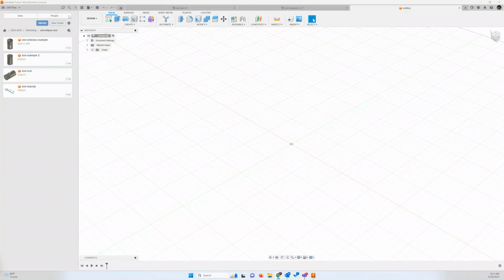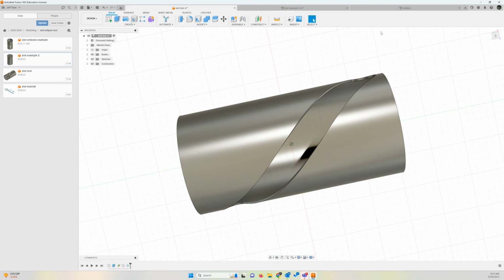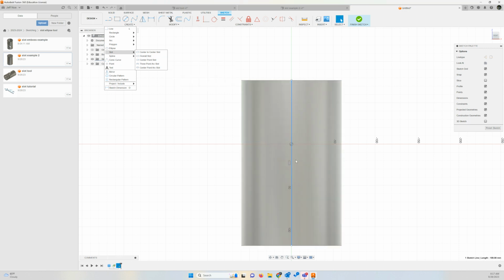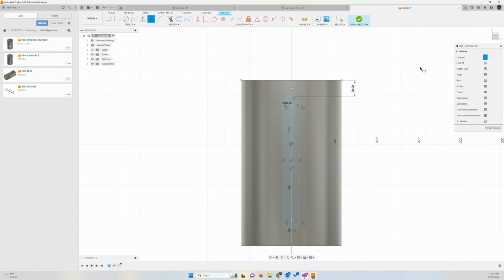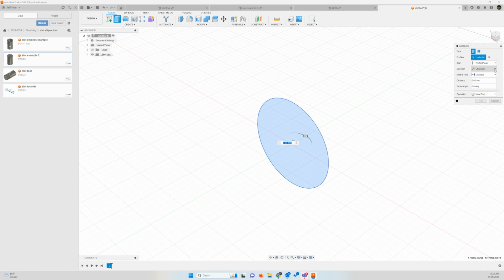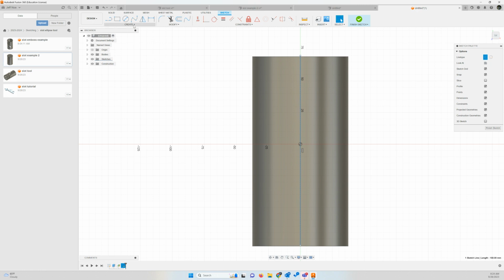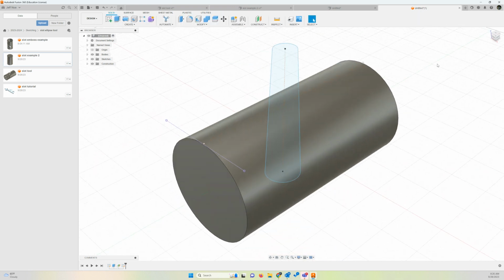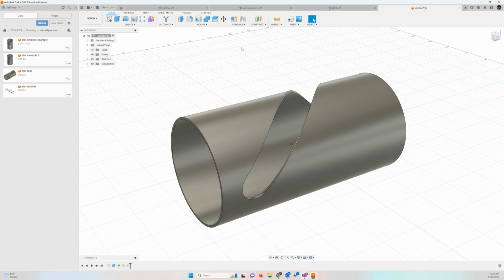THS Fusion Slot Tool Tutorial